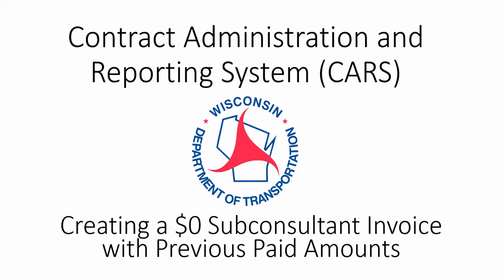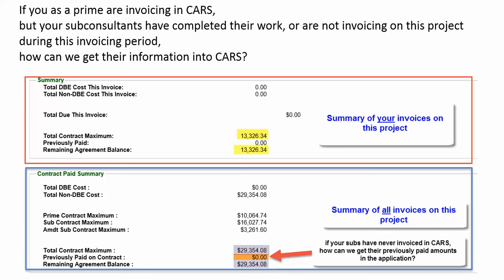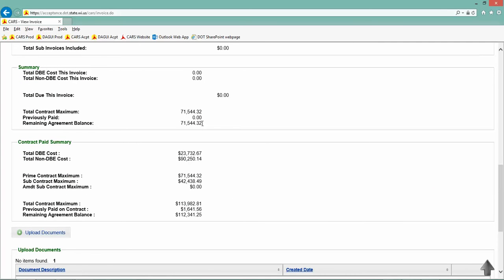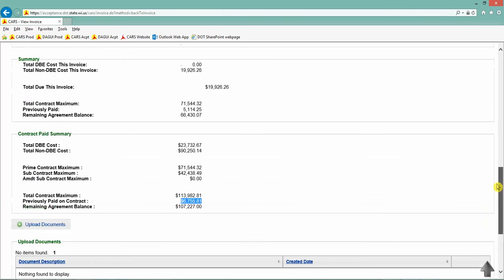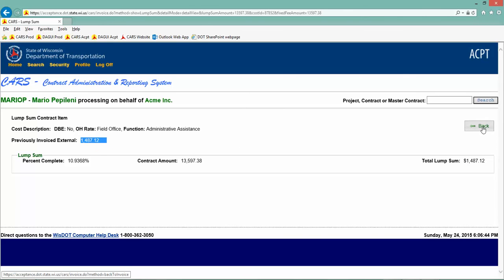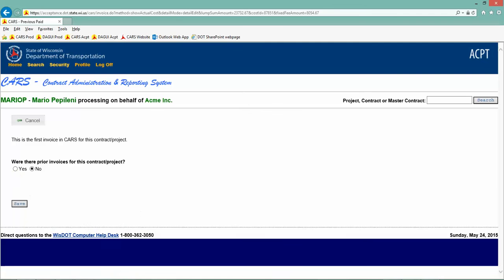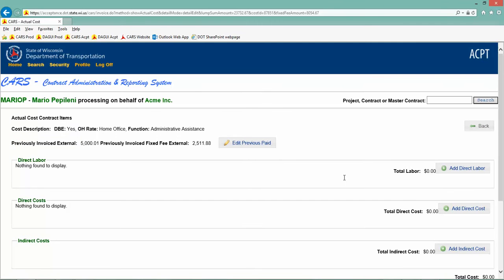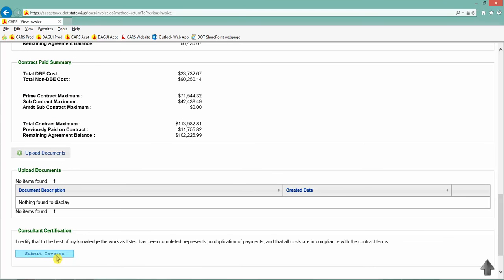Consultant - Create a $0 Subconsultant Invoice with Previous Paid Amounts